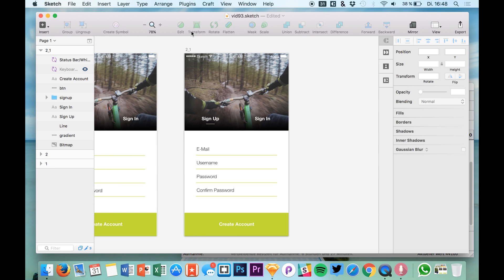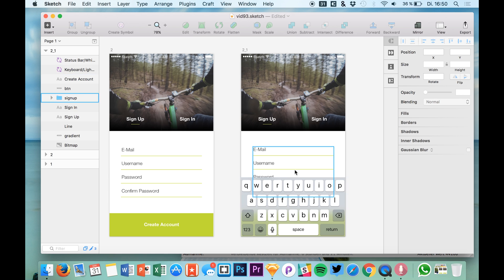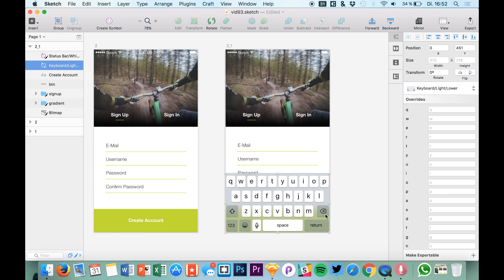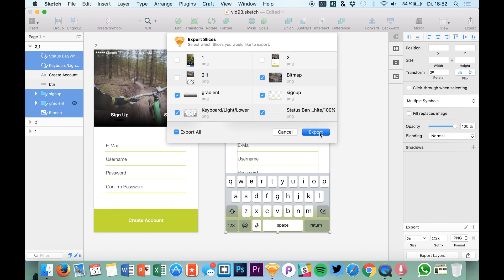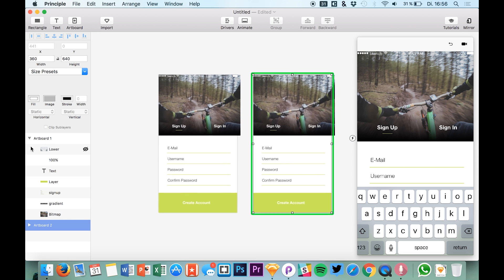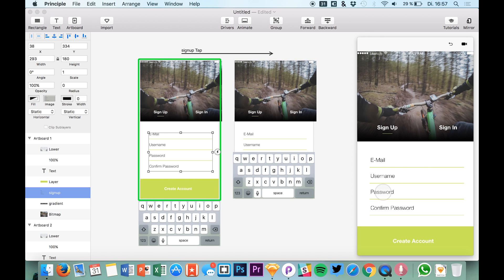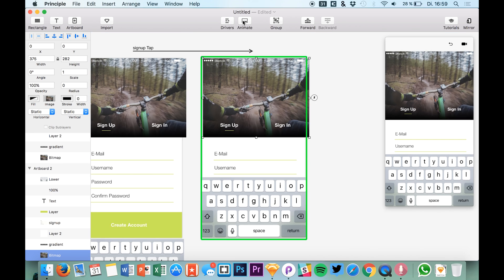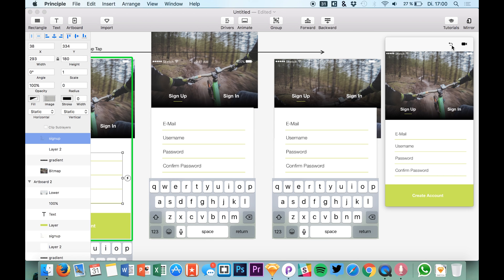Which Scroll Animation Should Devs Implement? • UI/UX Animations with Principle & Sketch (Tutorial)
Our job as designers is to make the lives of developers easier. That means we also have to give them the correct assets and explanations of our designs. In this example I am showing you two ways to create an animation in Principle, and we as designers should give our developers correct instructions so they can implement the right animation.